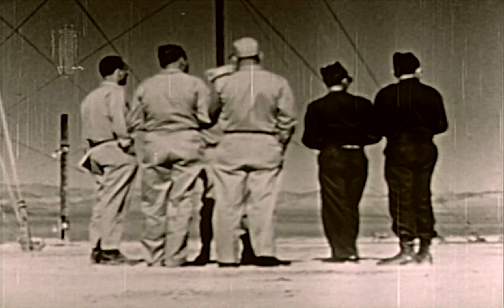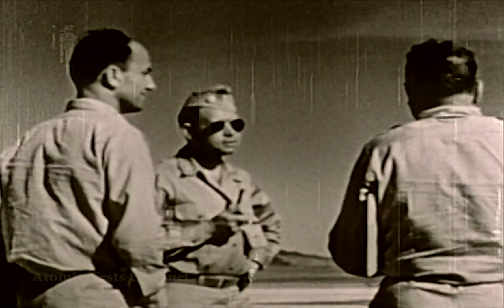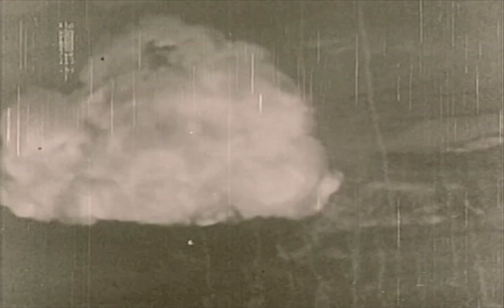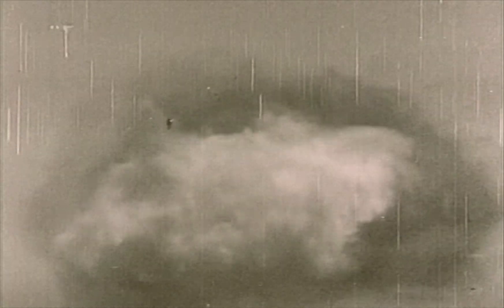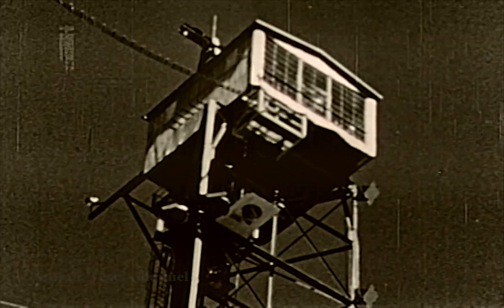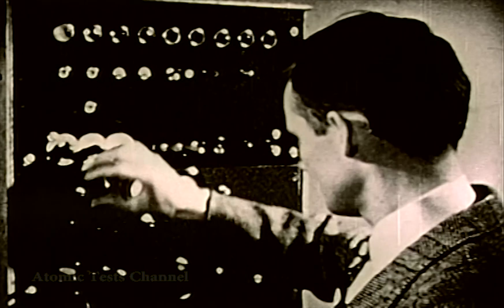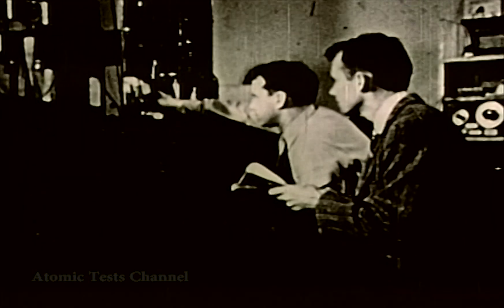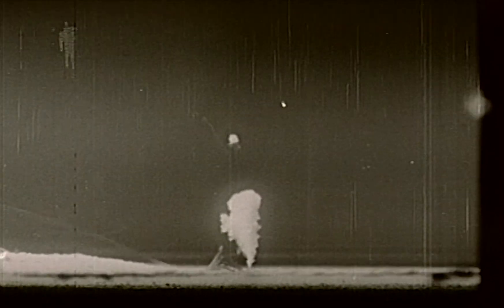TUMBLER-SNAPPER TECHNICAL REPORT 1953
The two-phase Tumbler-Snapper Operation is described in this video. The Tumbler phase tests were conducted to primarily study blast pressures under different conditions, while the Snapper portion tests were conducted to provide data for new weapons. The first four tests were airdrops, and the second four were tower explosions. Navy, Army and Marine troops participated in blast effects tests, including psychological effects on personnel viewing the explosions.

The troops also demonstrated that foxholes in the field were the best defense against the atomic blasts. Blast effects testing on vegetation, as well as effects on five different types of military aircraft are shown.